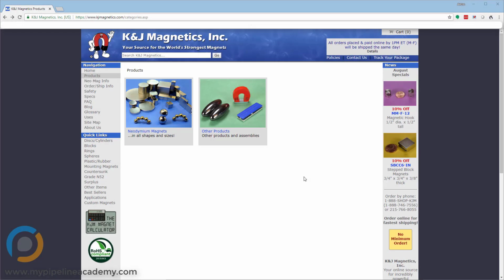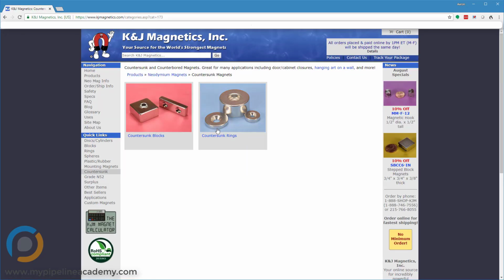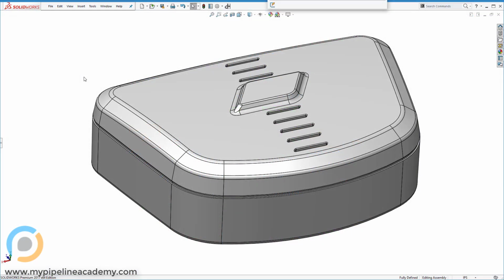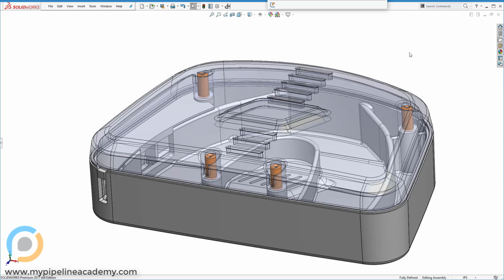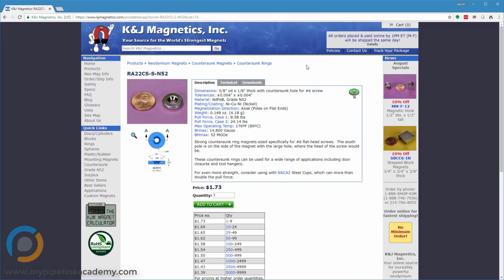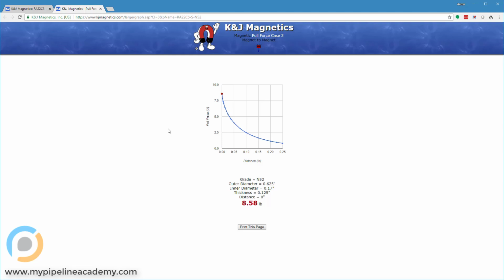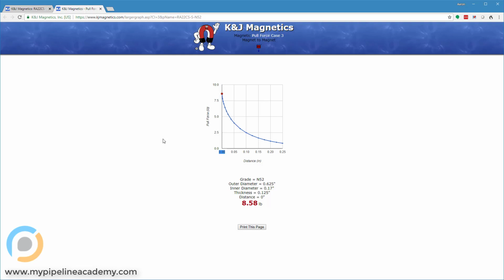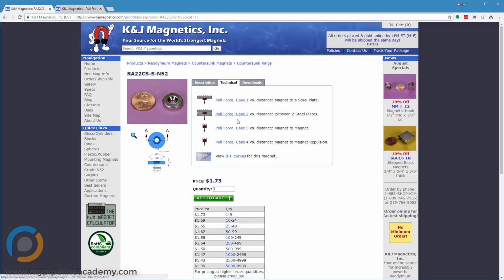Mechanical Design: Magnets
Magnets are a great option for “passively” holding parts together, especially when it is desirable to not require tools to separate the parts. Neodymium magnets, in particular, provide a strong hold due to their exceptional magnetic strength properties. Magnets are a great option for applications in which a user needs to prevent two parts from coming apart when a small force is applied (maybe less than 10 pounds or so), but wants to be able to release the parts from each other when a greater force is applied, and without the use of any tools. They also have the added benefit of the “wow” factor: magnets are just cool.